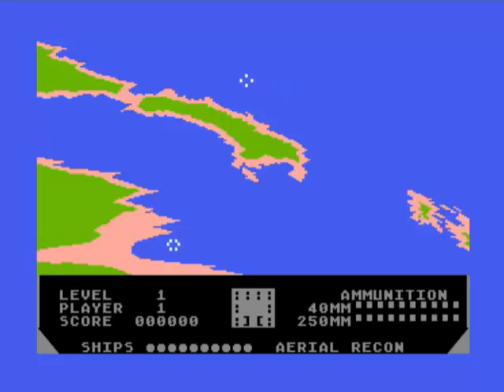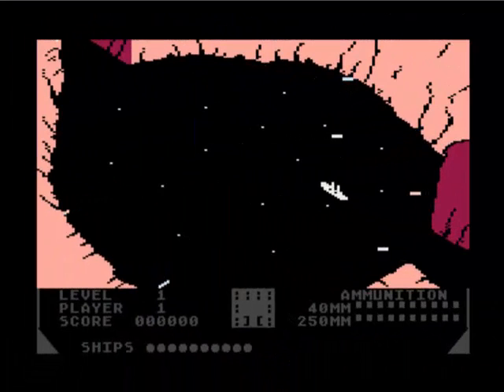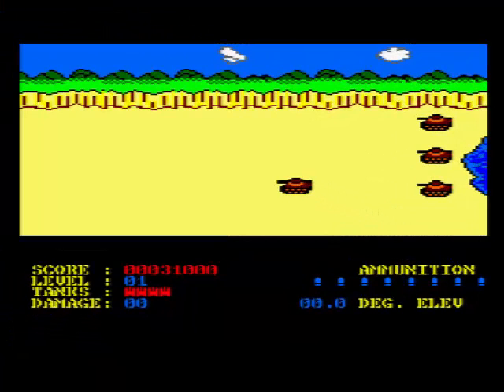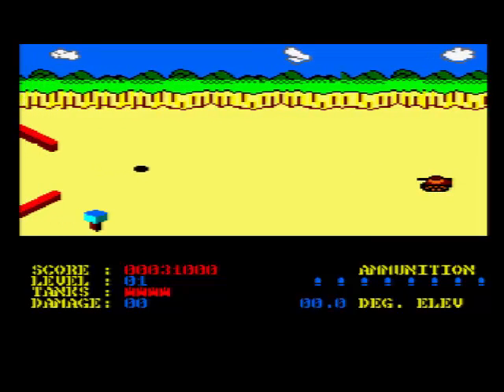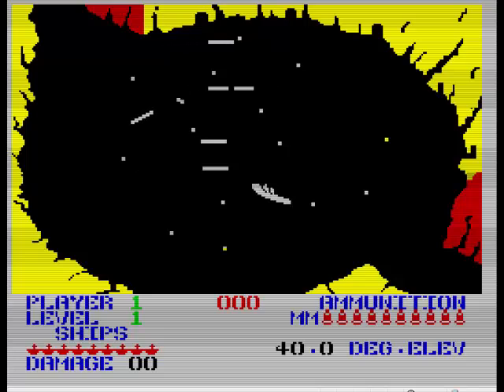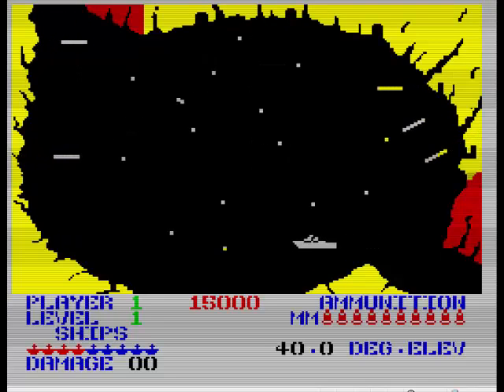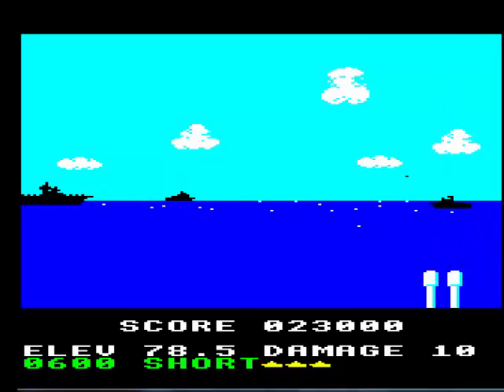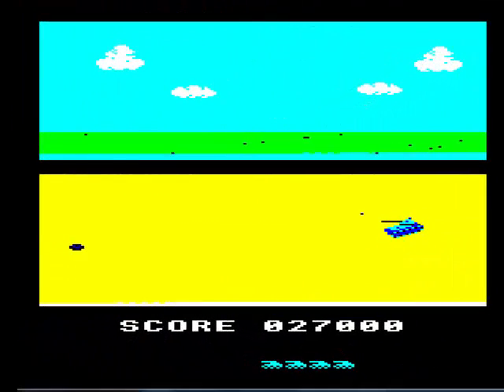Beach Head - Comparing Versions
Following my video of the C64 version of Beach Head, a favourite of mine, I take a look at other home versions to see how they stand up against the C64 one.